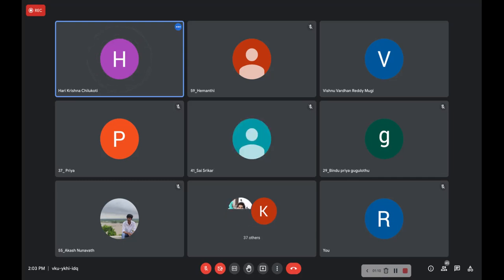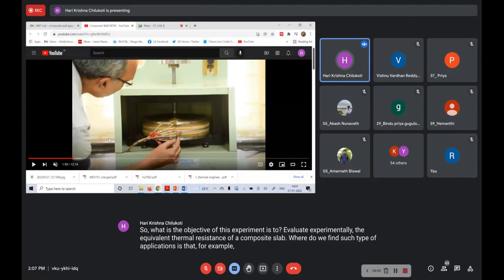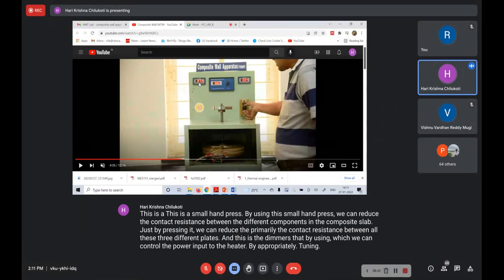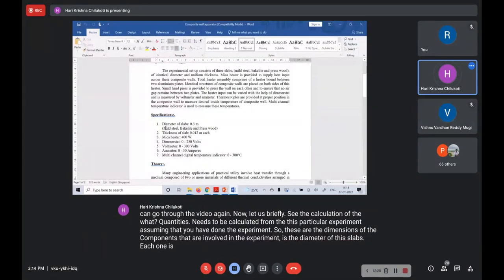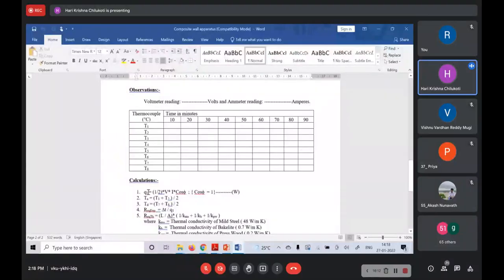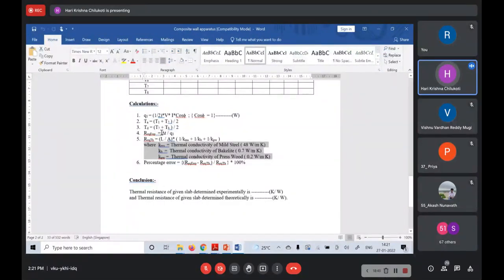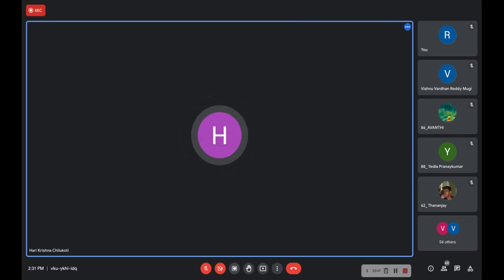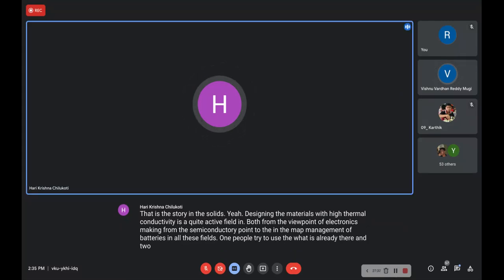HT Lab 01 (Jan 27)